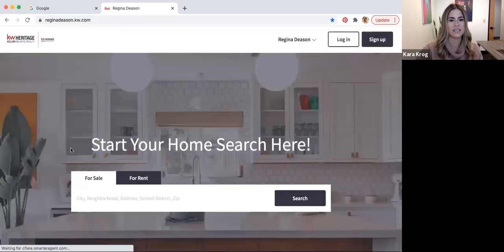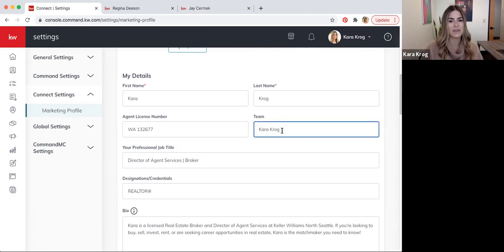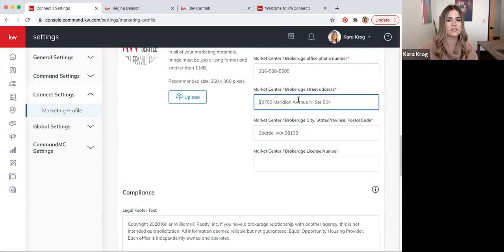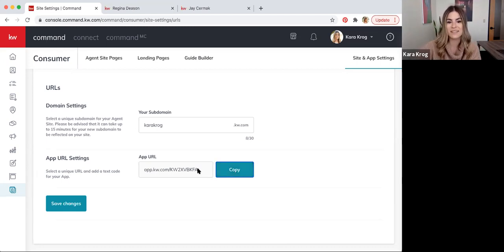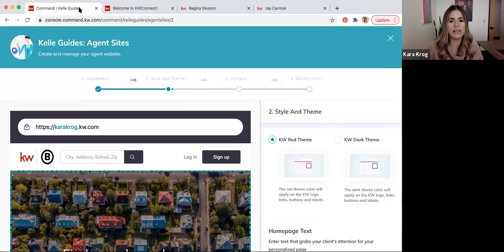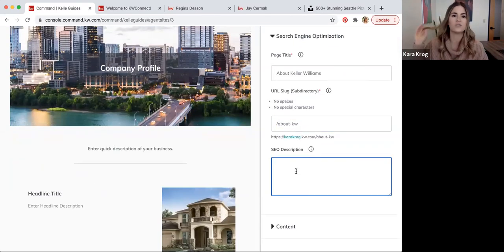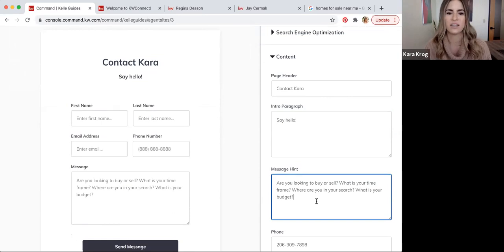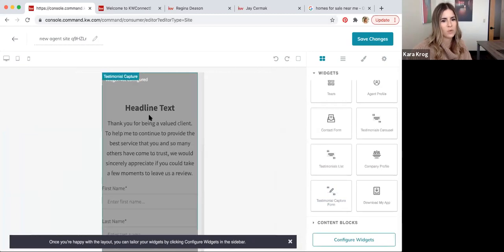Tech Thursday - Agent Sites (3-25-21)